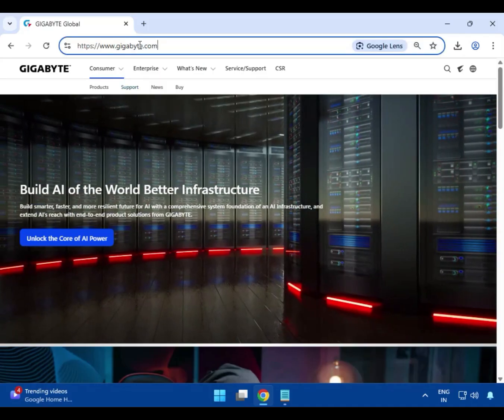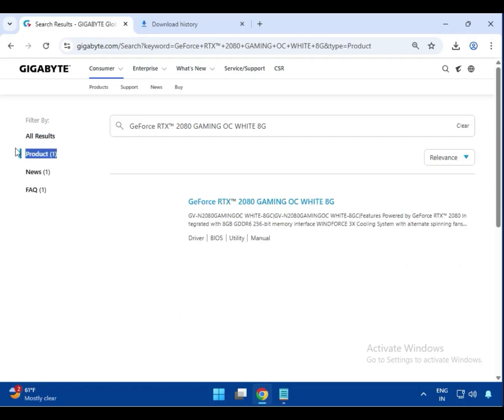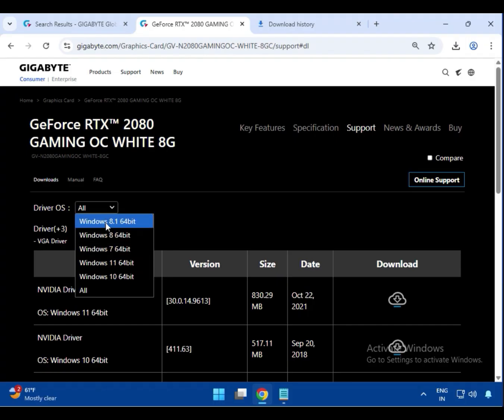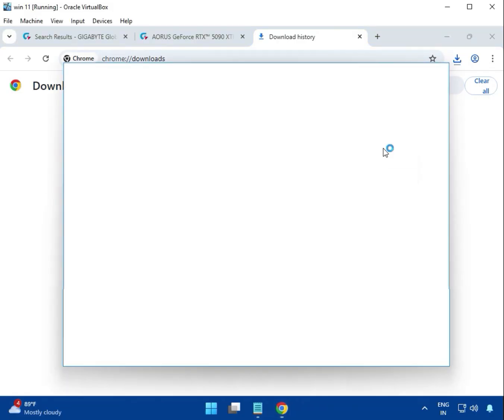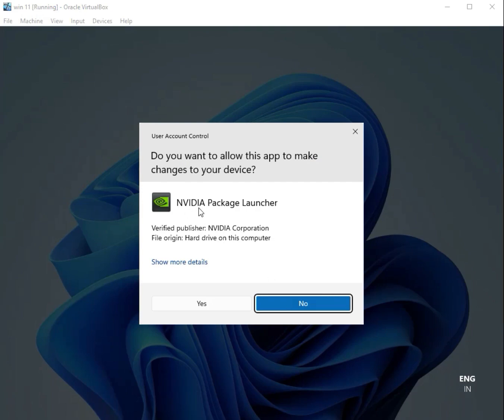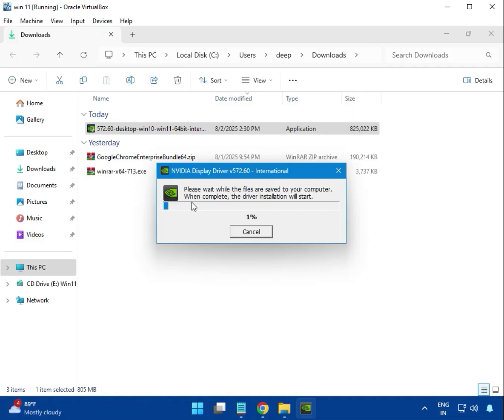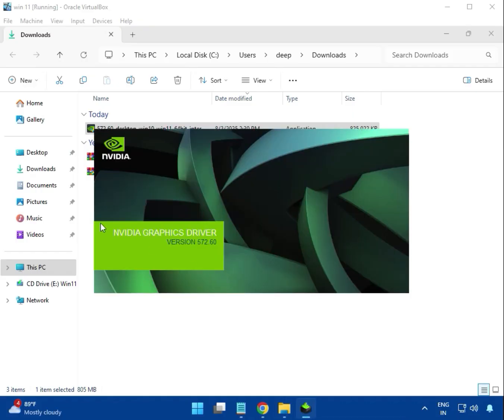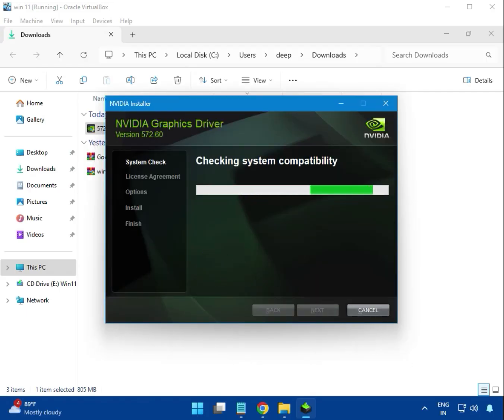Gigabyte GeForce RTX 2080 GAMING OC WHITE 8G driver download and installation for Windows 10 & 11